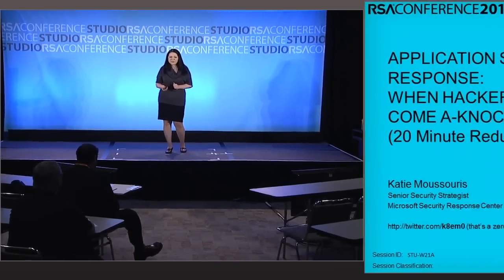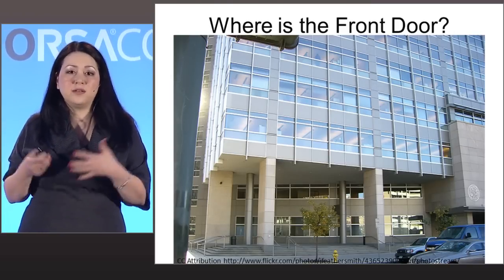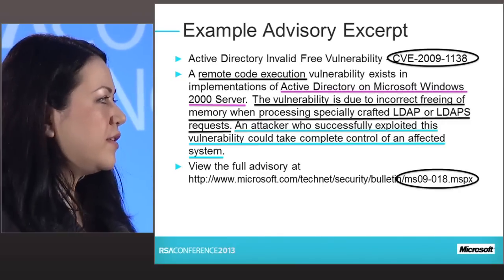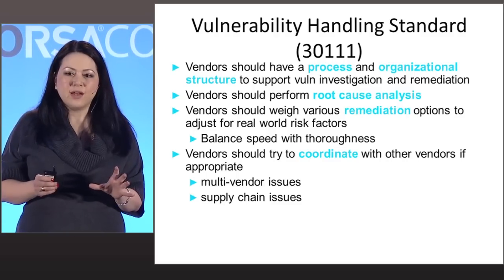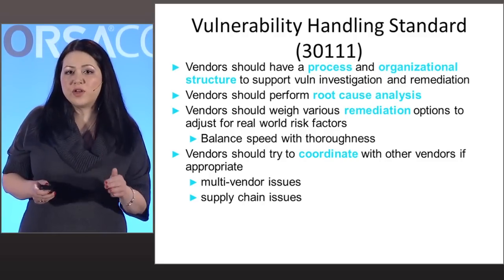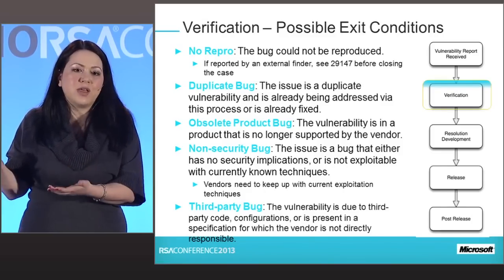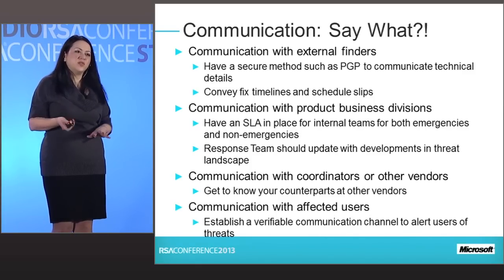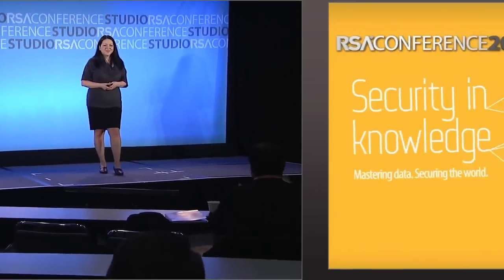Application Security Response: When Hackers Come A-Knockin - Katie Moussouris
RSA Conference Studio 2013 - STU-W21A

Katie Moussouris - Senior Security Strategist Lead, Microsoft Corporation

Organizations need a consistent approach to handling vulnerabilities in their products or services to ensure thorough remediation of the vulnerability, and to deal with helpful hackers. This session will walk you through the engineering and communication capabilities needed in order to address vulnerabilities.